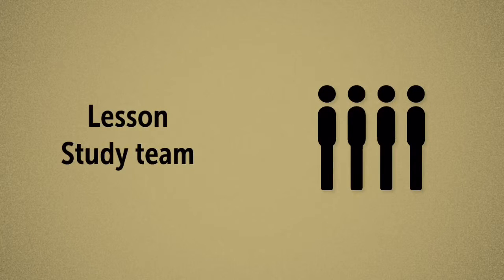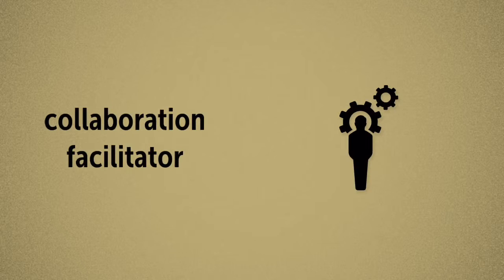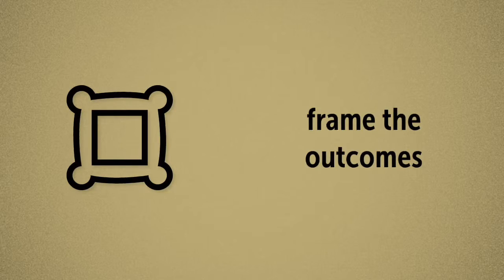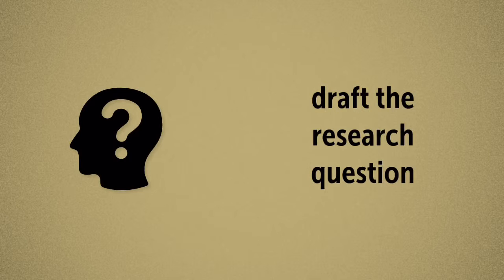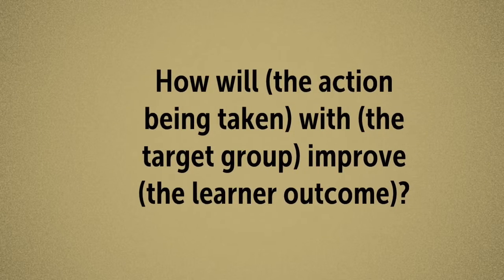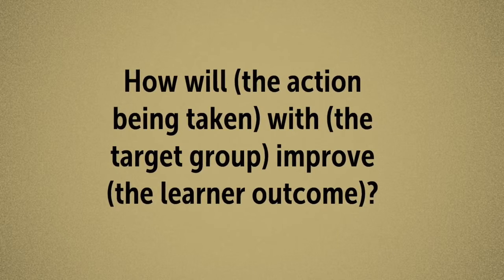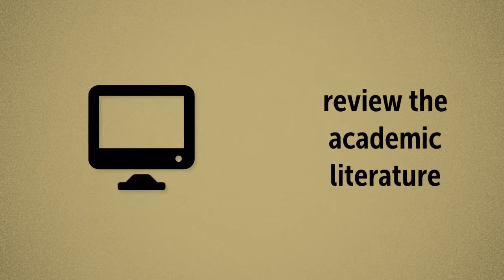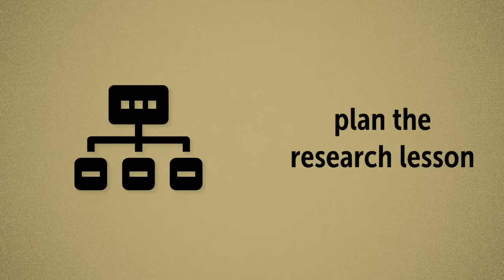ACS Lesson Study - Part 2